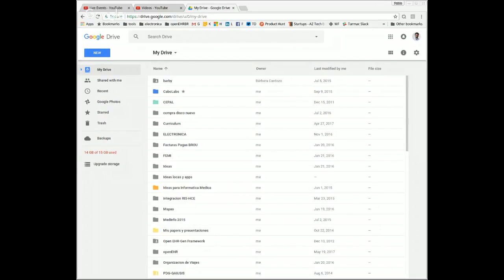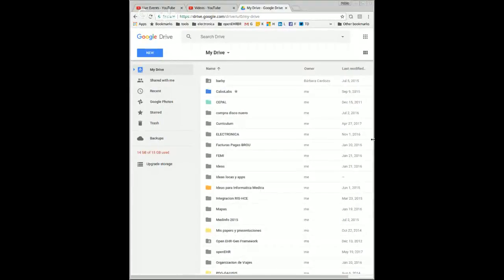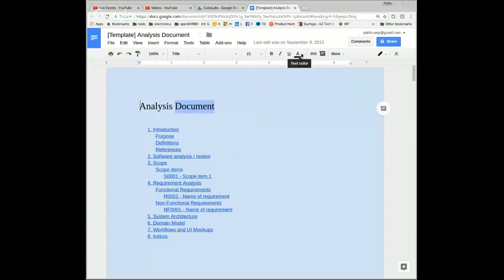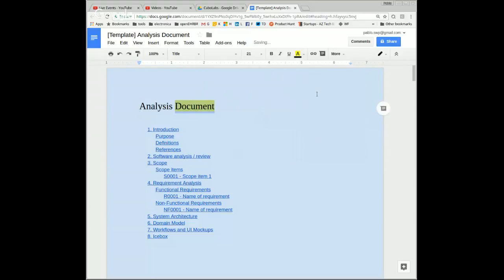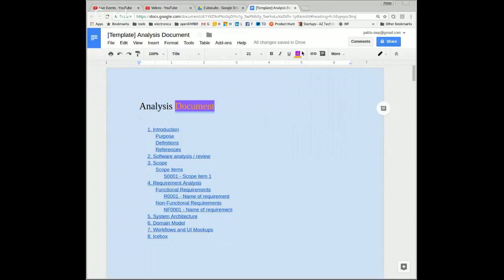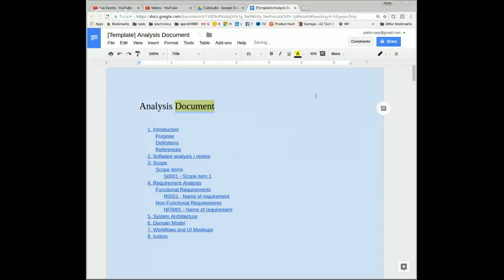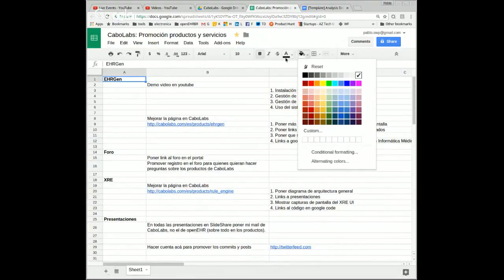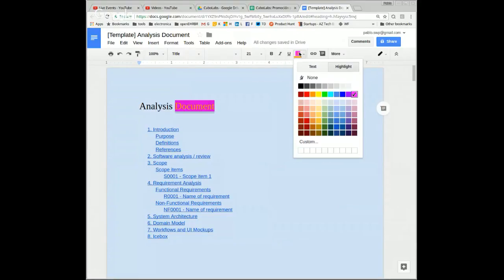Google Drive Document Editor review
Small review of the user interface design, usability and user experience issues on Google Drive Document Editor